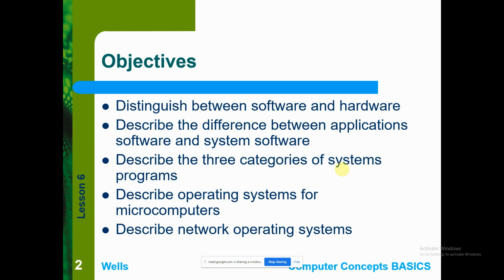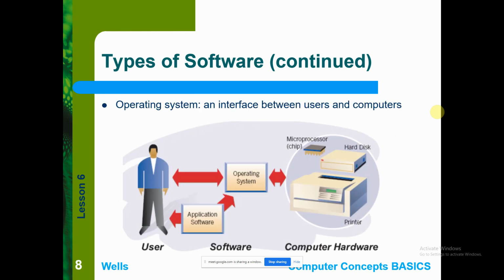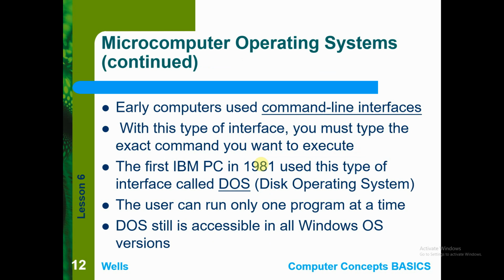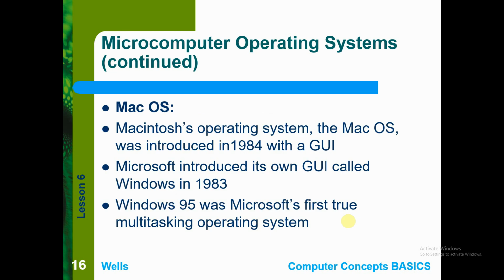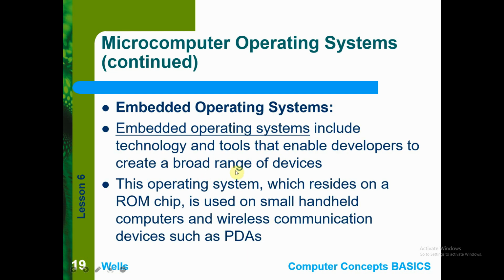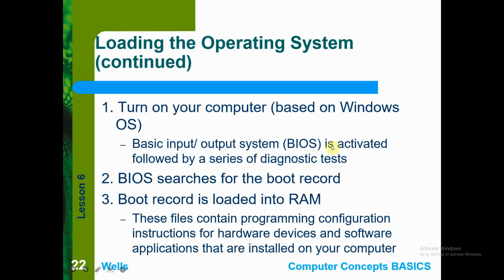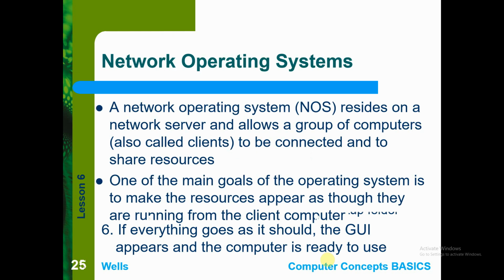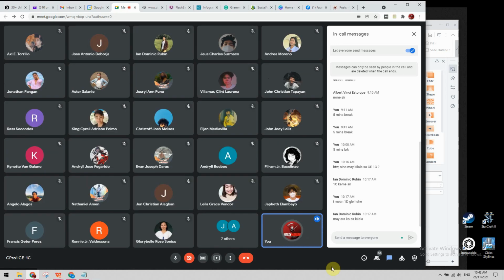CPro1 Lectures - CE-1C Lecture 6 (11-26)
Topic: Operating Systems & Software